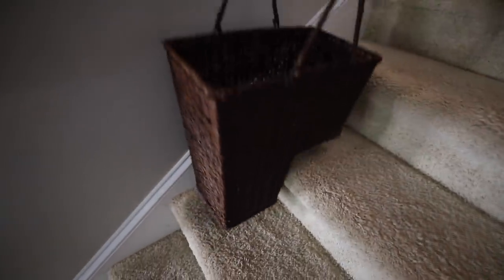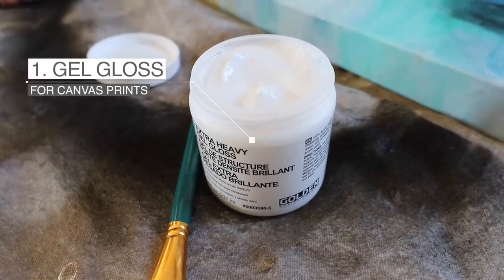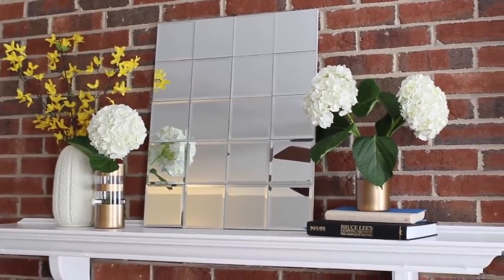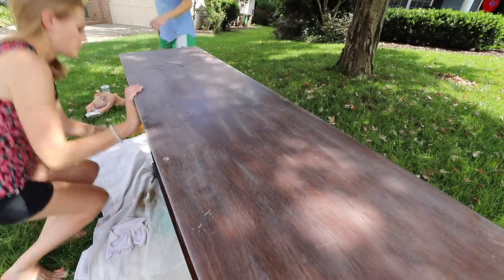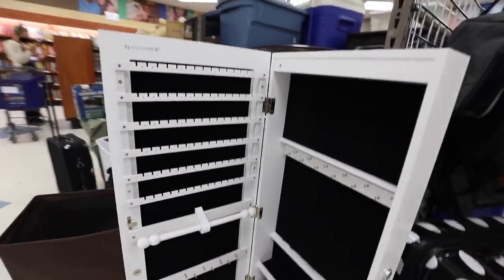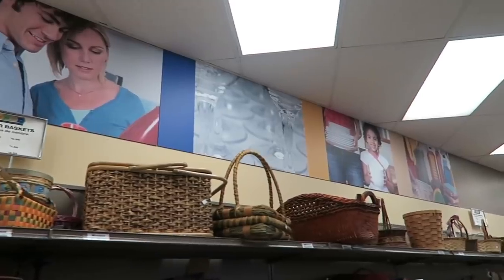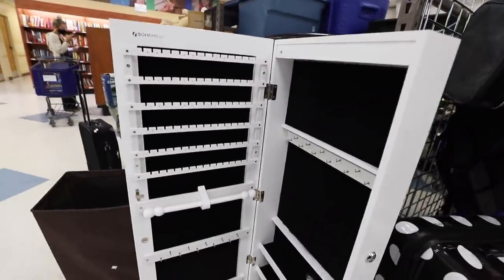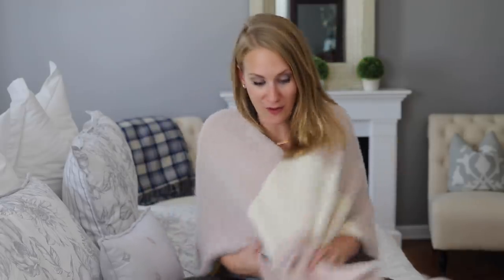*NEW* Thrifting Secrets & Flips for your Home...that are actually helpful!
Hey, guys!  Come shop with me! Today I'm sharing with you my favorite thrifting tips and tricks for 2020 that anyone can do.  These are perfect to decorate and organize your home on a dime!

Gel Medium

Chalk Spray Paint
Chalk Poly Finish

➡️GET RATUKEN- formerly Ebates- (Cash back from all your favorite stores with discounts and get $10 FREE using this link):

Write me at:
Kathryn "Doitonadime"
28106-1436